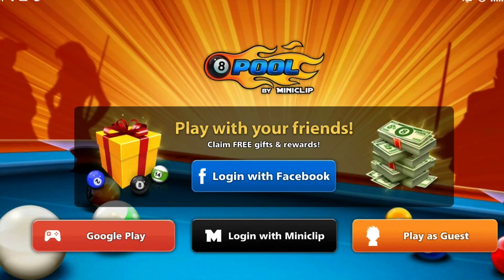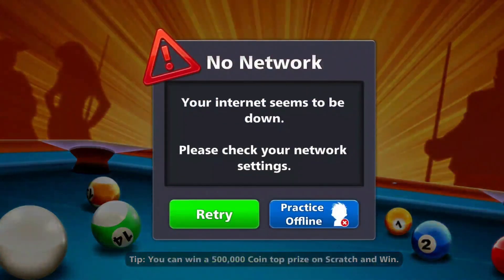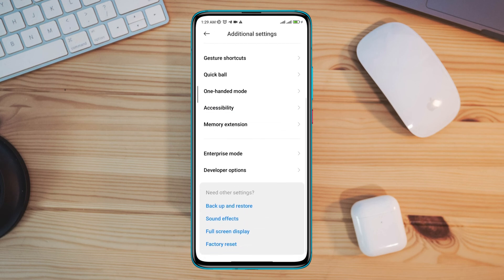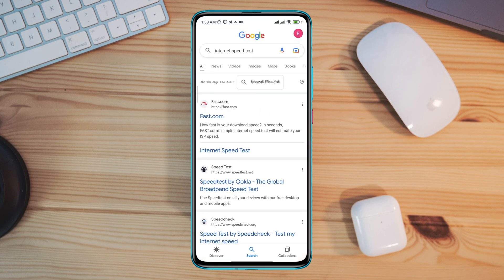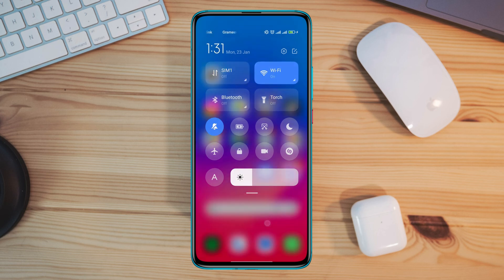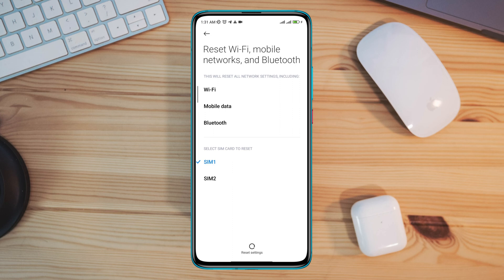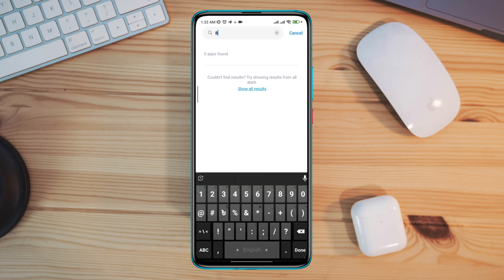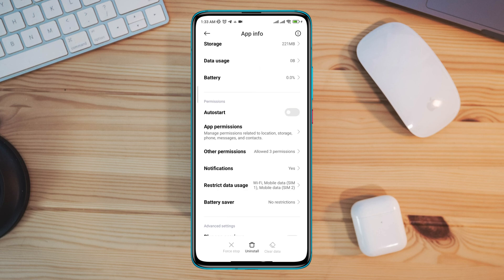How to Fix 8Ball Pool internet seems to be down error on android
Is your 8 Ball Pool showing you internet seems to be down error on android? And While playing the 8 Ball Pool, many users keep getting internet connection issues or internet not working problems for 8 Ball Pool mobile gaming apps. Then watch this entire video.
So, If you are experiencing an internet seems to be down error while playing 8 Ball Pool on an Android device, There are several steps you can take to try and resolve the problem. And you can also fix the 8Ball Pool Server Down problem or the Internet not working problem for 8 Ball Pool gaming apps.

00:01- Video intro
00:36- Solution 1: Enable some settings from the developer option
00:55- Solution 2: Check your internet speed and stability
01:04- Solution 3: Enable airplane mode for 10 second
01:19- Solution 4: Reset your network for your device
01:40- Solution 5: Remove the software bug
02:15- Solution ending